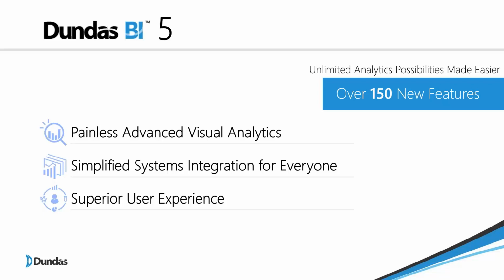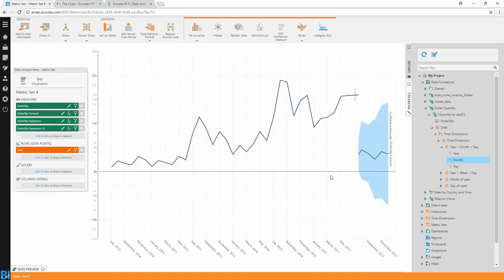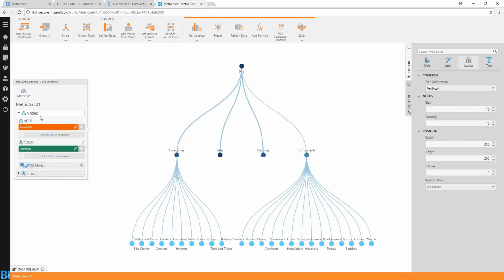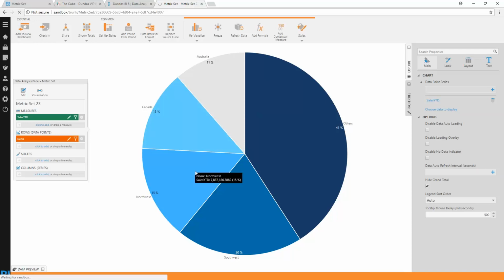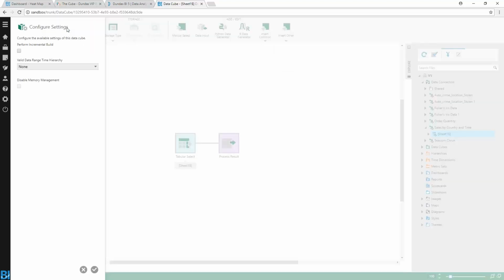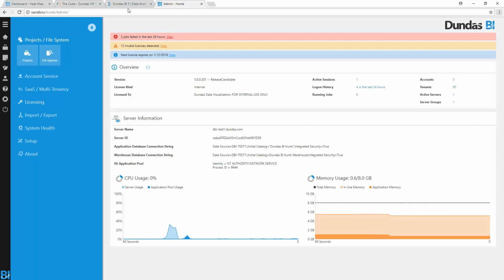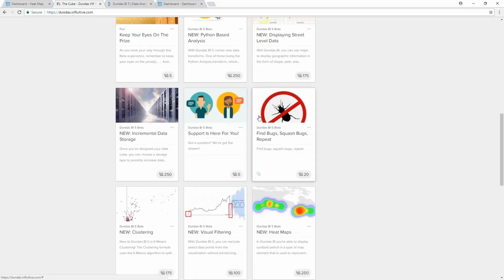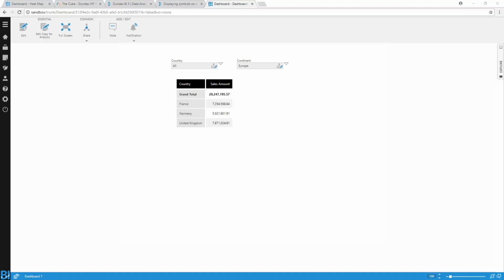Dundas BI 5 Beta Highlights